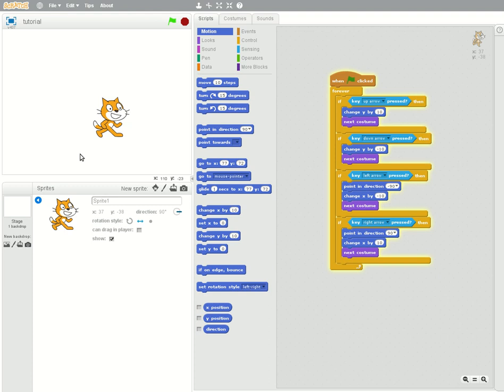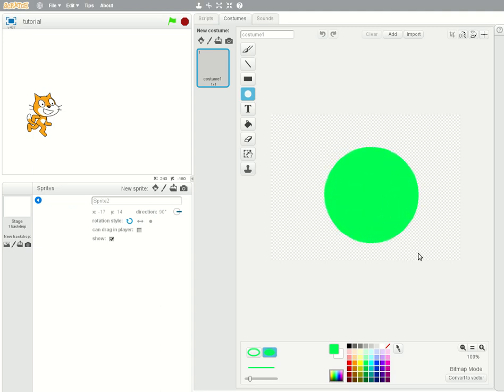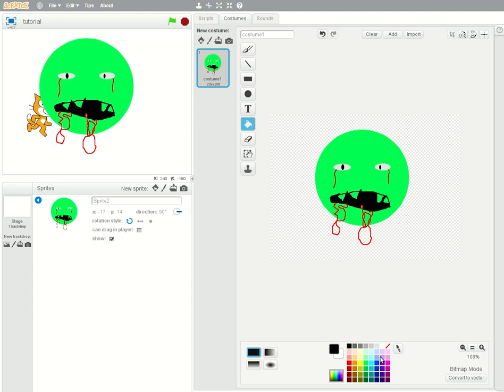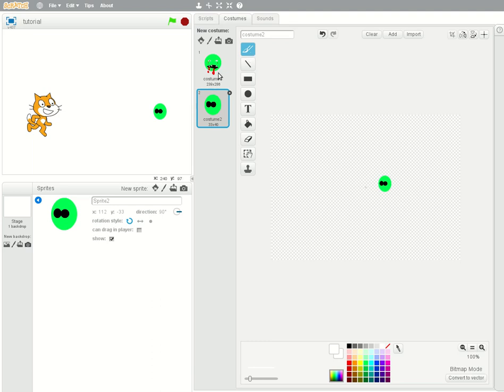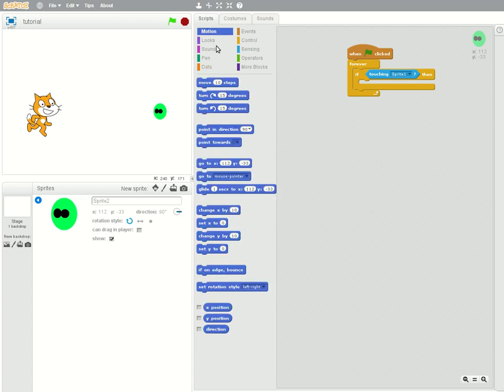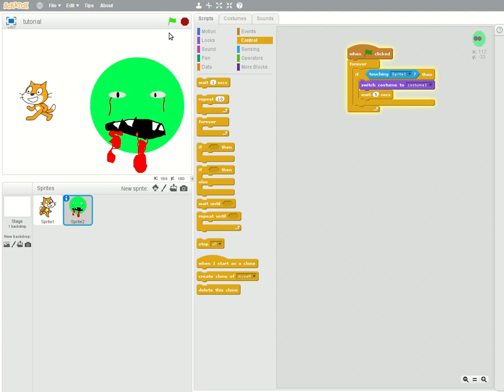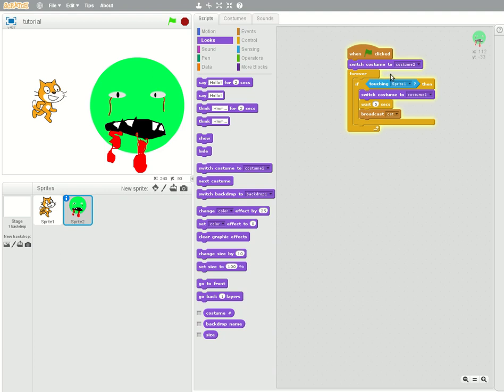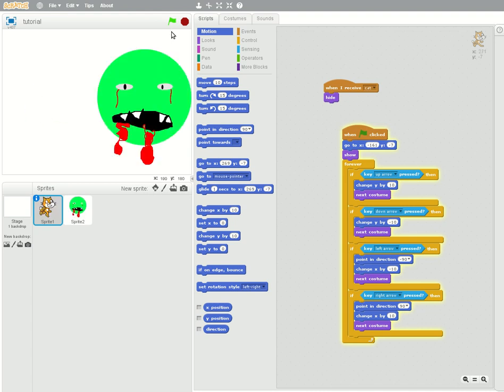Scratch Tutorial #2: How to Implement Jump Scares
Hello, today I will be back with another video about Scratch where I will show you how to implement jump scares into any Scratch project you have.